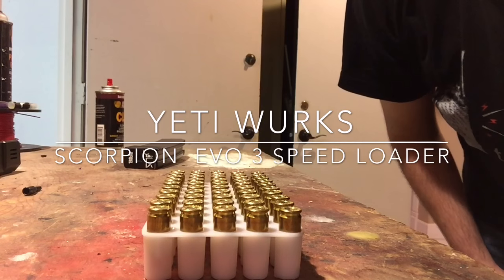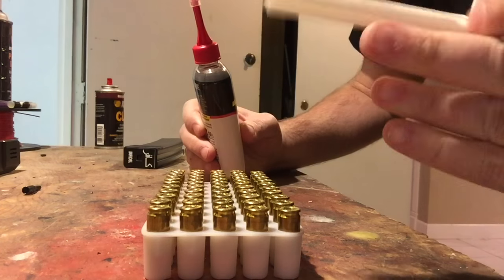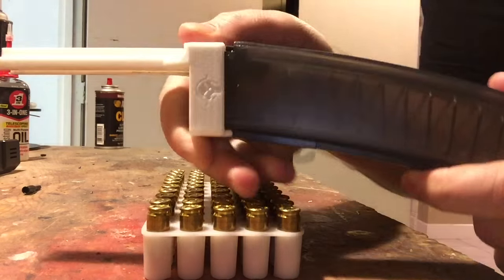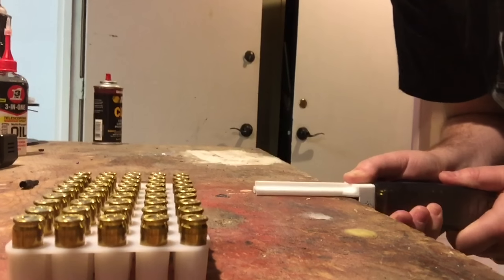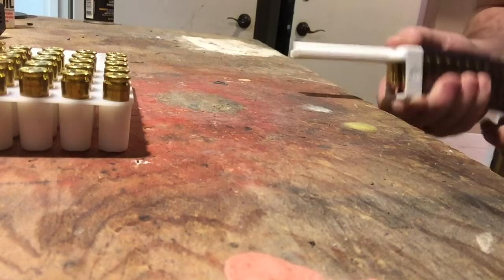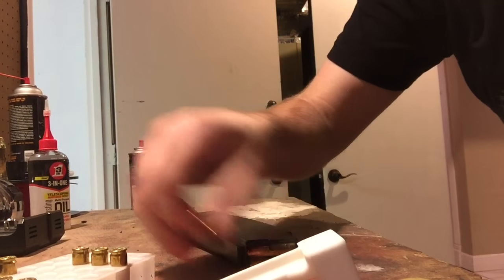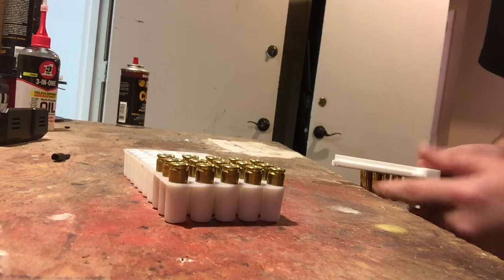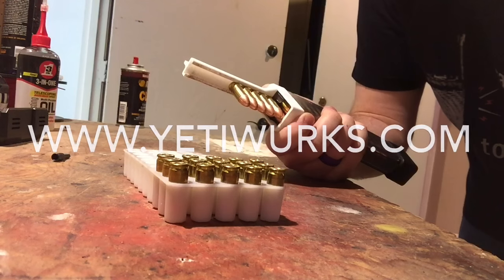Yeti Wurks Speed Loader How To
This video is to demonstrate the new Yeti Wurks Speed Loader for the Scorpion Evo III.  It also acts as the how to guide for using it.  I appreciate your support.